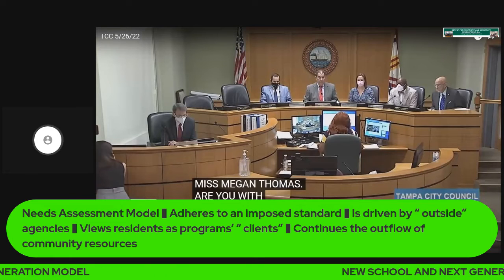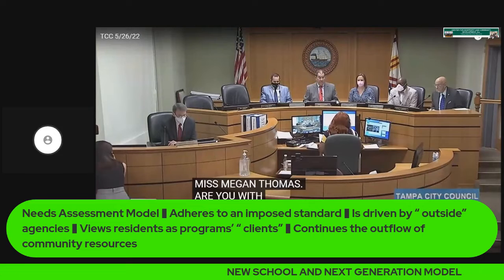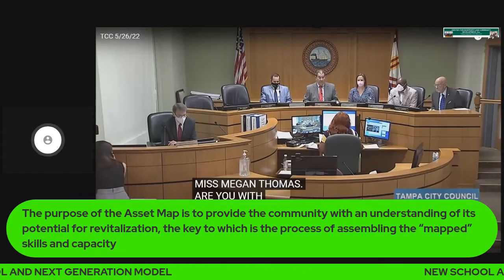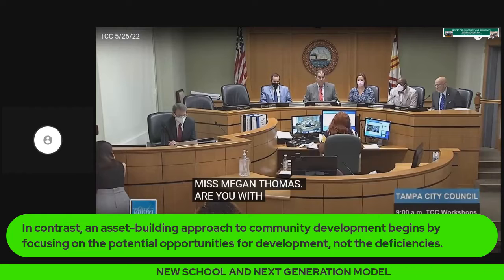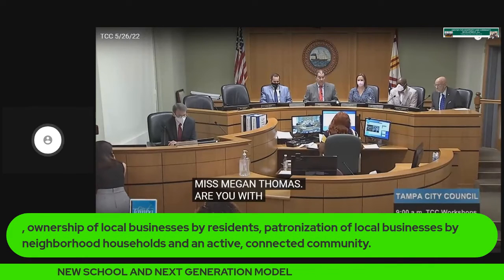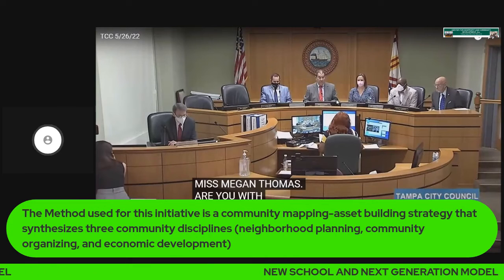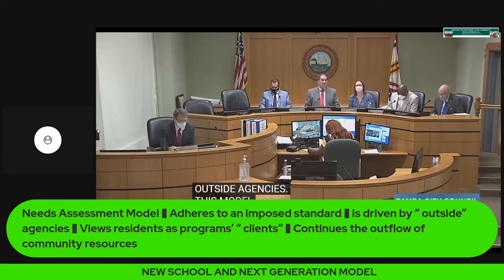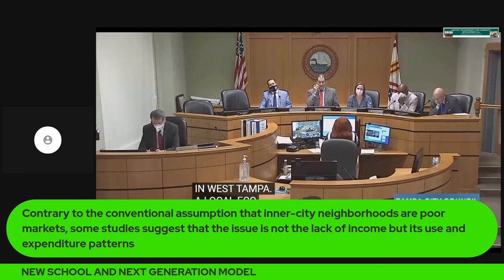ASSET MAPPING 1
TWO TYPES OF COMMUNITY DEVELOPMENT STRATEGIES

NEED ASSESSMENT MODEL - EMPTY FULL GLASS
ASSIST MAPPING MODEL - HALF FULL GLASS